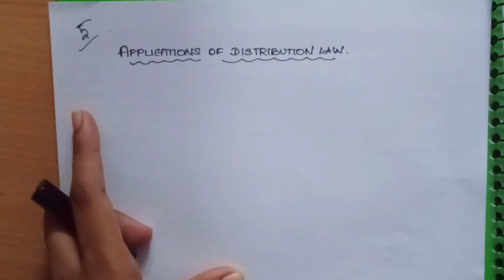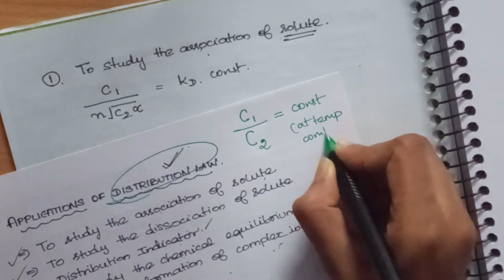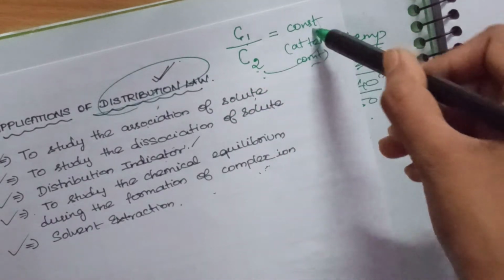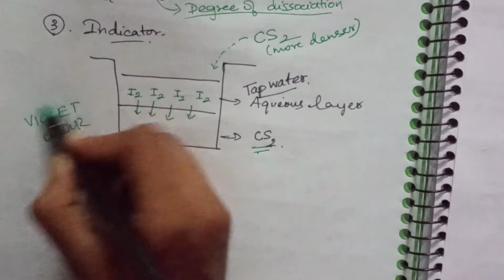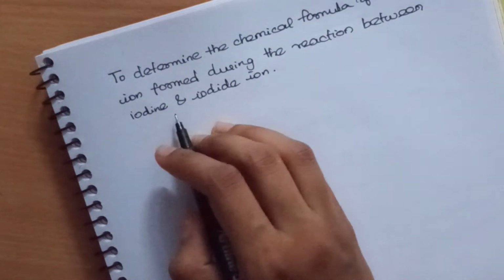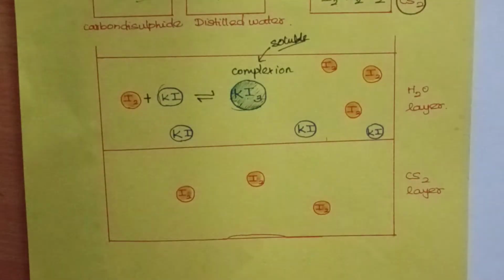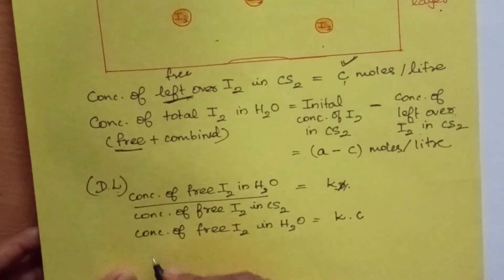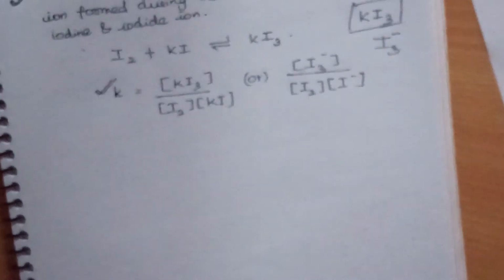APPLICATIONS OF DISTRIBUTION LAW PART 3